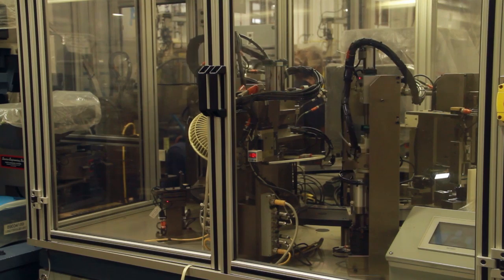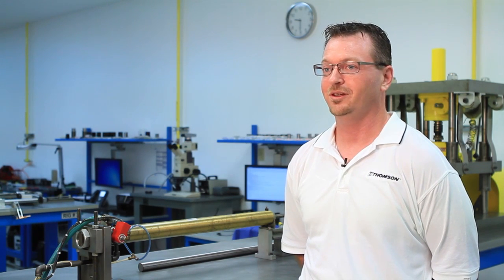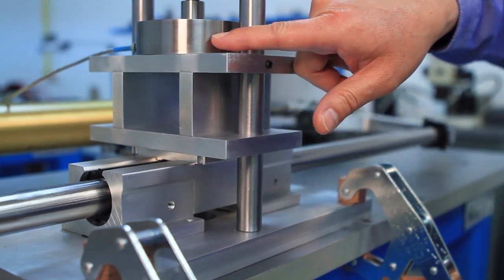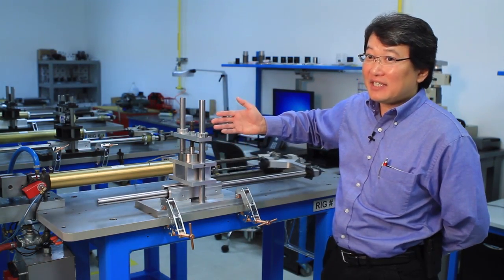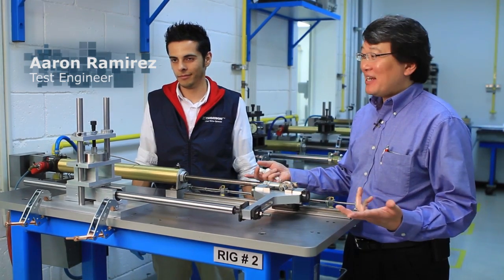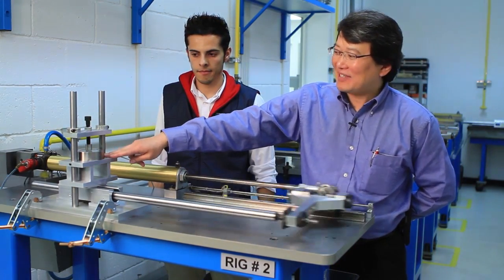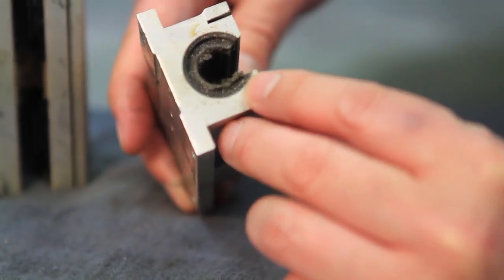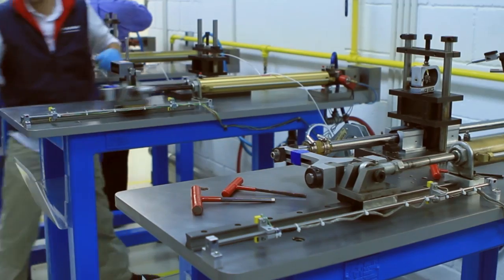Preventative Linear Bearing Maintenance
Learn how to prevent unplanned down time with preventative linear bearing maintenance.